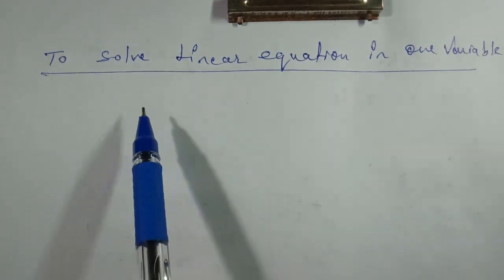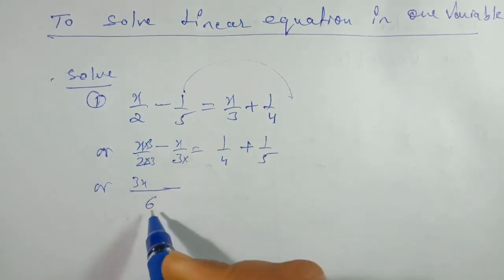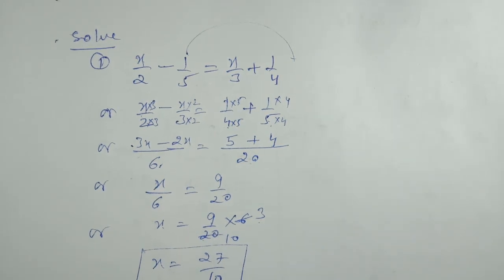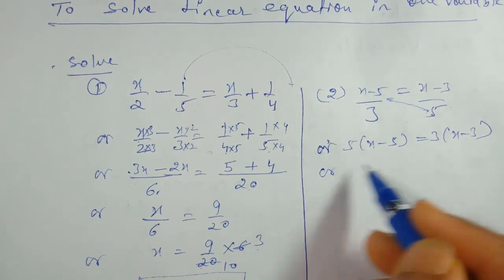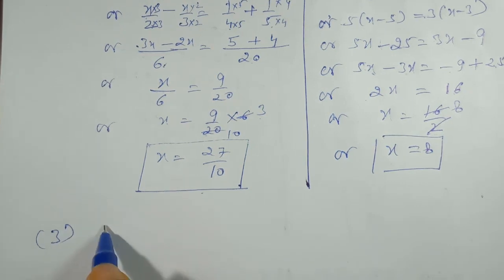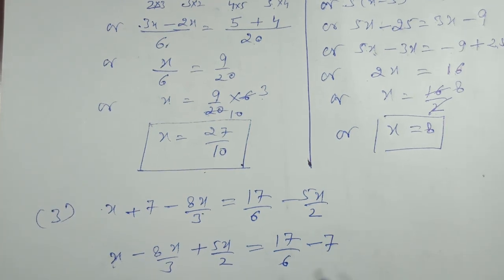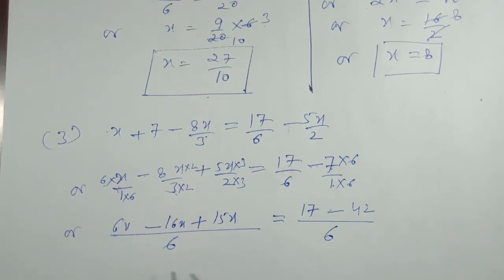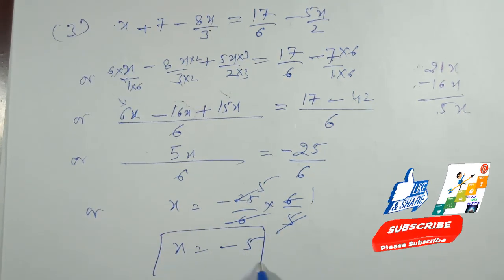TO SOLVE LINEAR EQUATION IN ONE VARIABLE